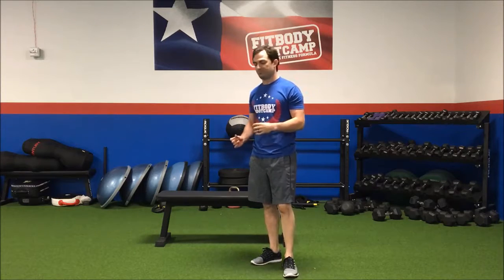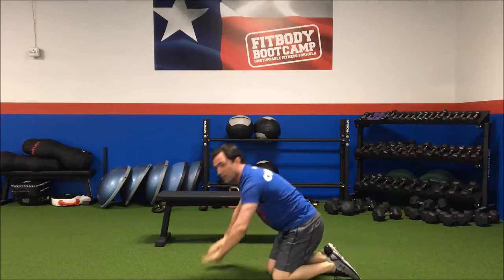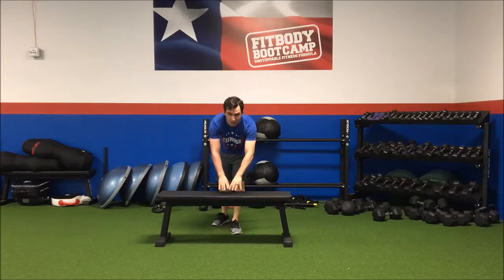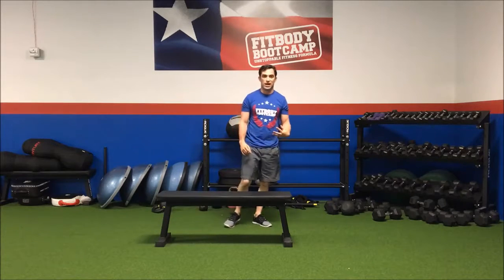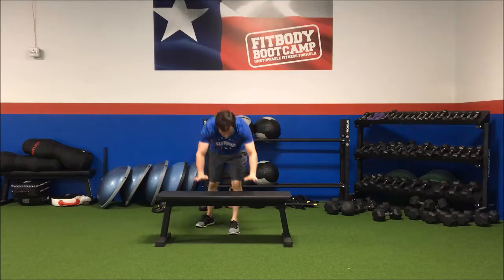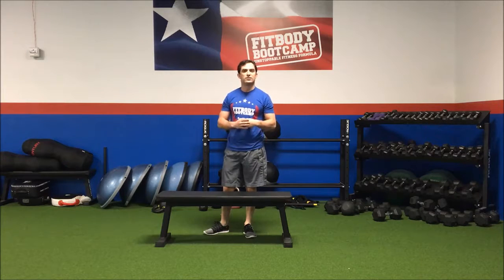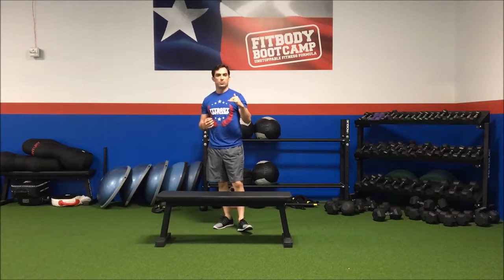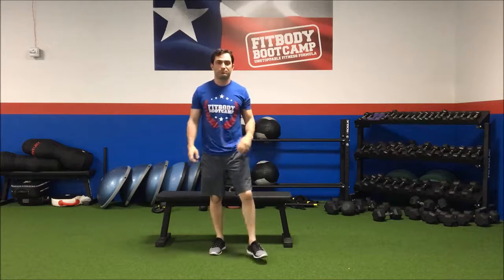Get Fit With Austin Fit Body Bootcamp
Here at The Piazza Center for Plastic Surgery and Advanced Skin we're passionate about healthy living, which, of course, includes a regular fitness regimen.

One of our staff's favorite workouts is with Scott at Austin Fit Body Bootcamp In this video, Scott shares a few exercises you can do anywhere, just in time for his latest Bootcamp Challenge! Psst.. the winner will receive a FREE CoolSculpting® treatment at our Austin practice.

7900 FM 1826
Building 2, Suite 206